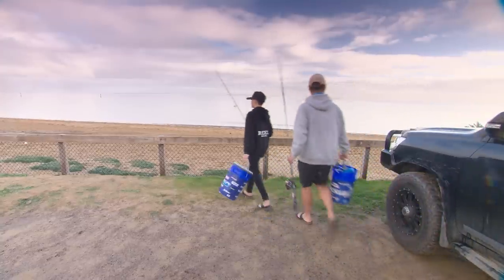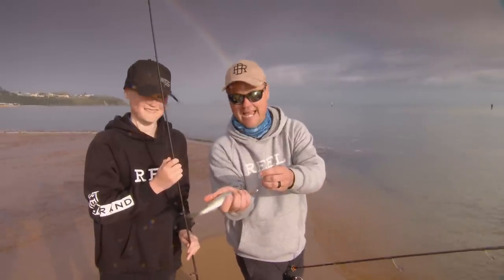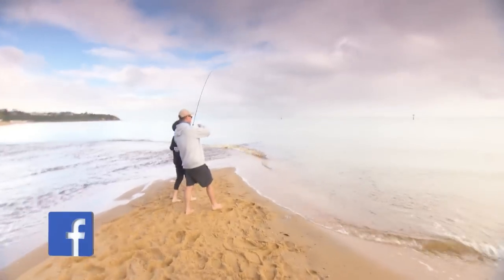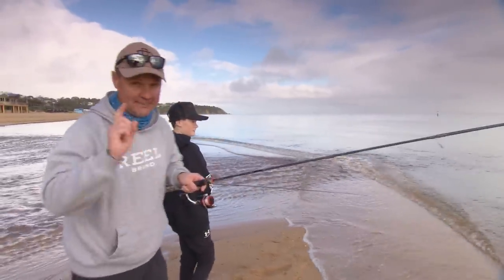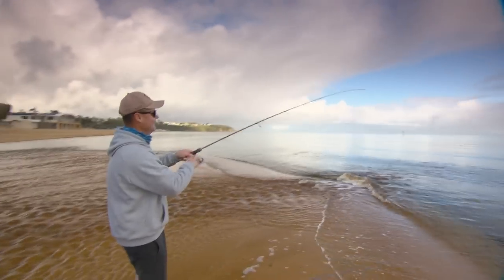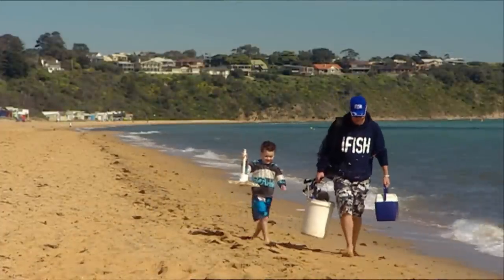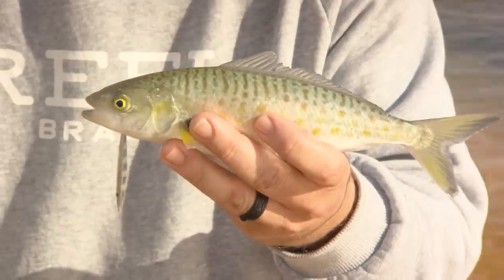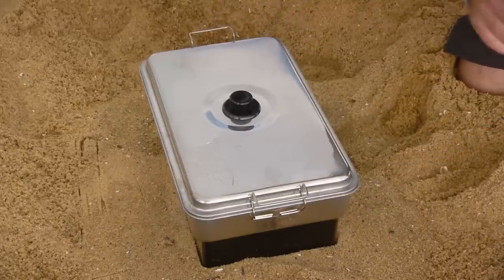IFISHTV Mornington Peninsula Landbased Catch & Cook